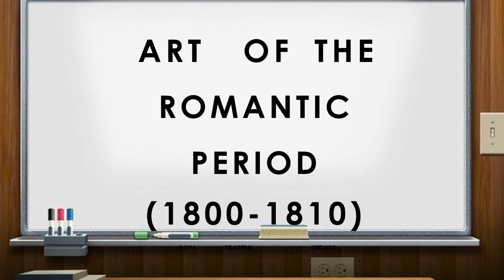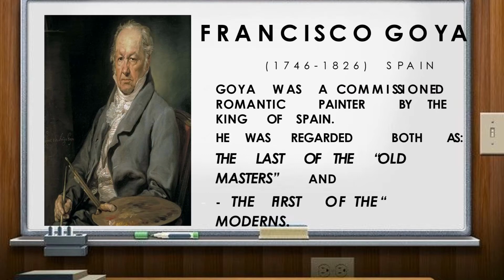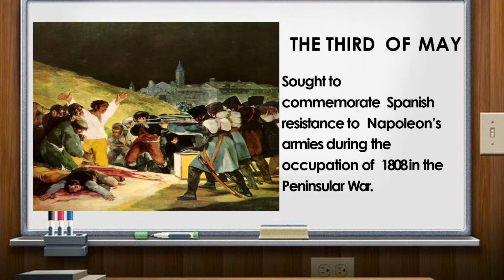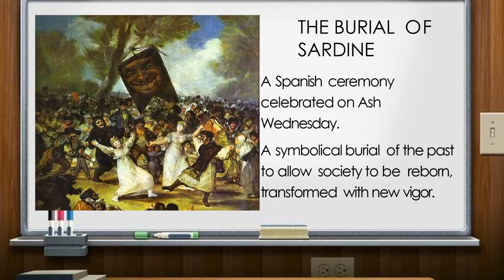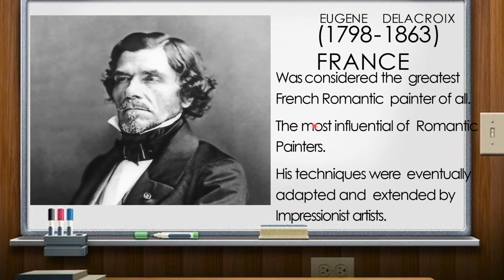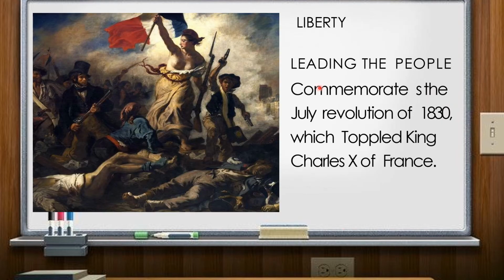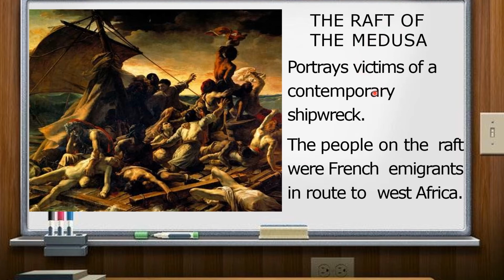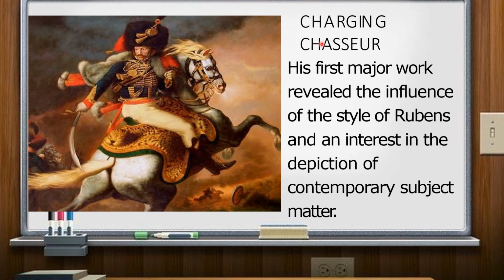Lesson 3 MAPEH 9 Romantic Art